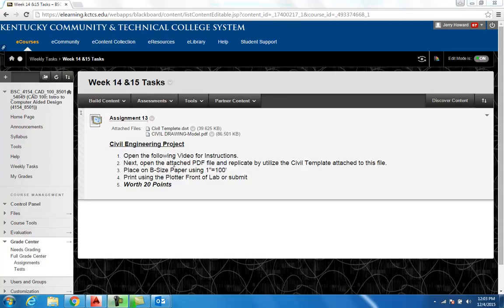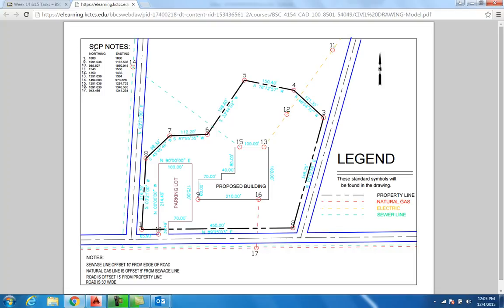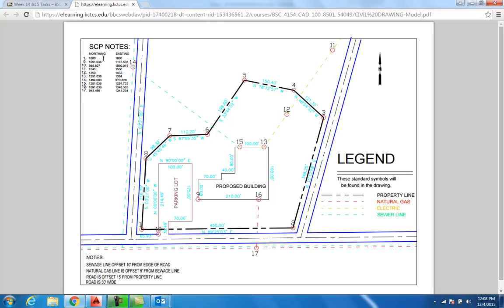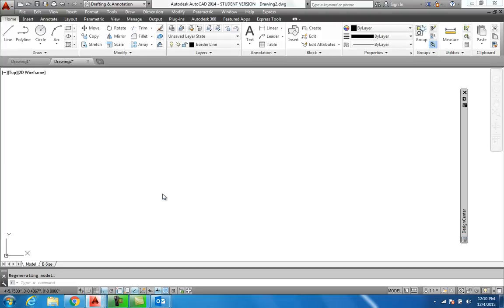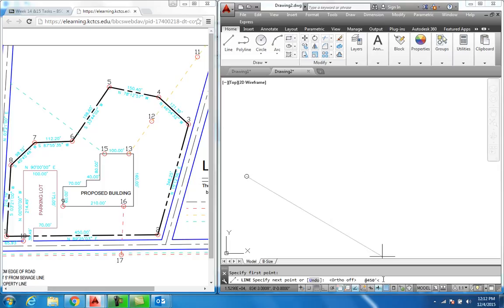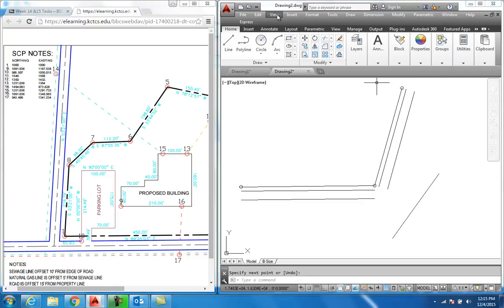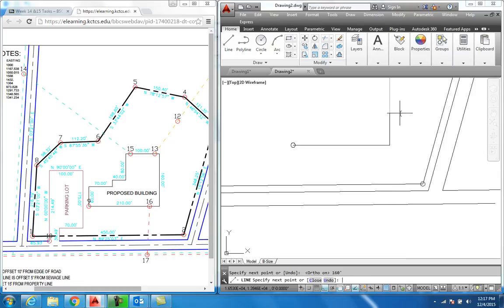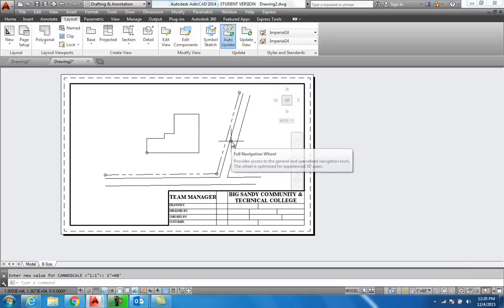CAD 100 Week 14 15